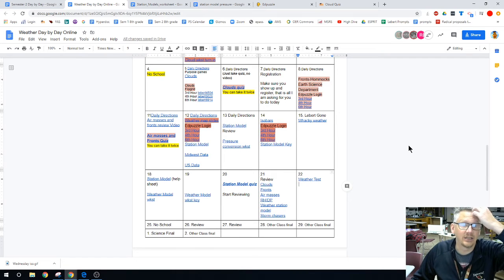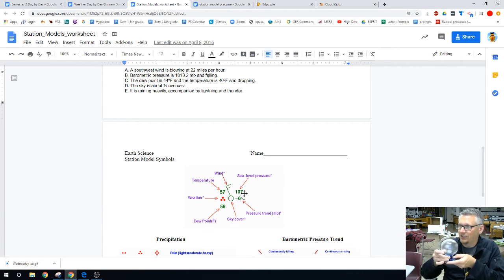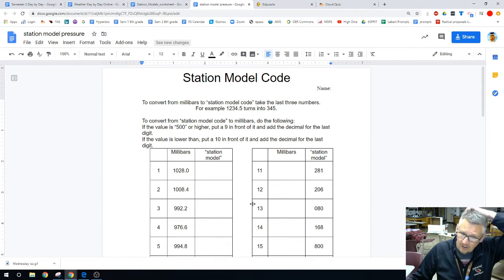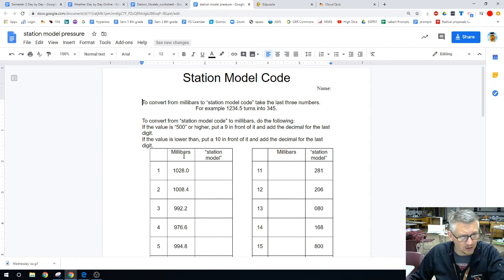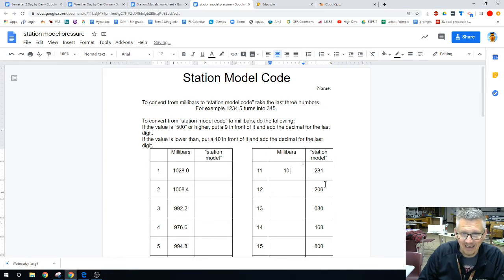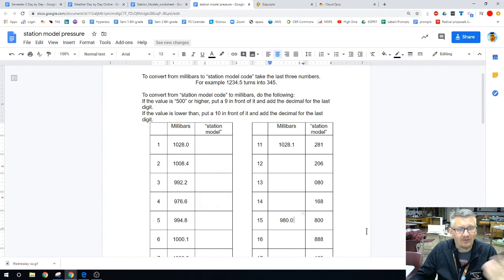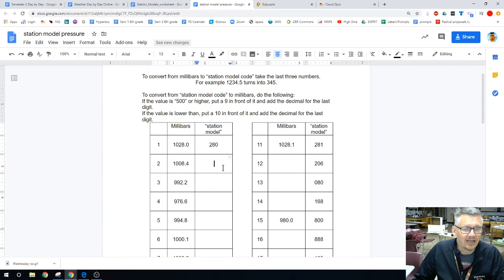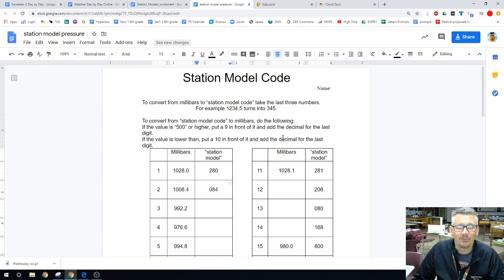Station Model Pressure